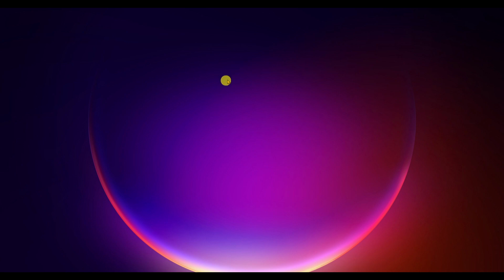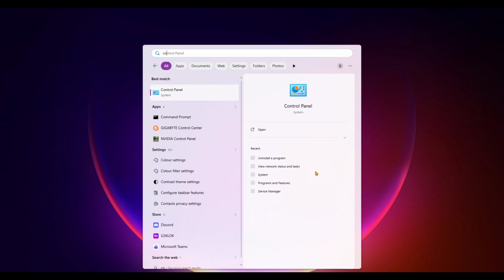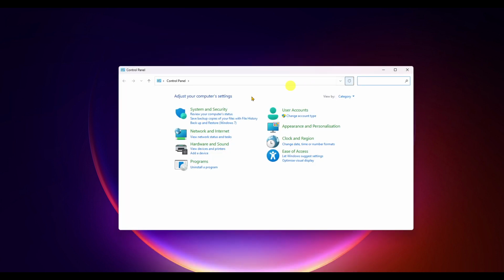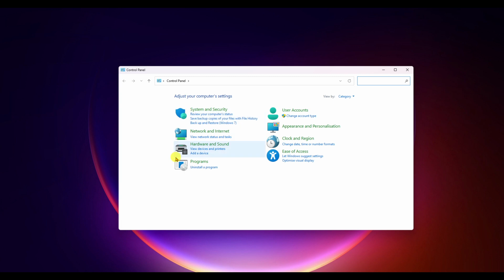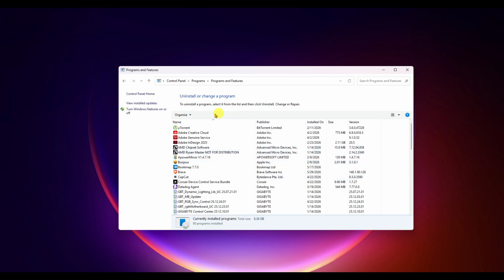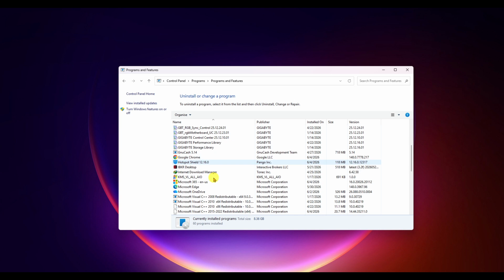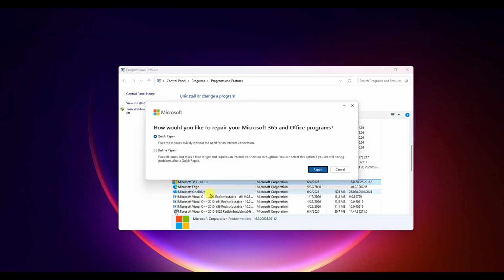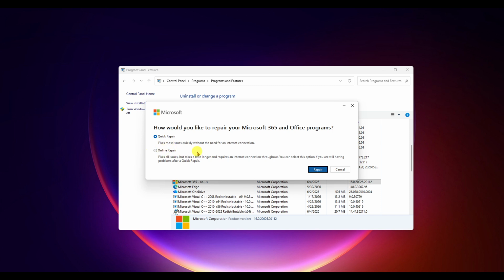How To Fix Outlook Error Update (2026) (Best Method)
Learn How To Fix Outlook Error Update (2026) (Best Method) in this simple tutorial. This video shows how to fix Outlook update issues, resolve syncing problems, and restore normal email updates in Microsoft Outlook. If your Outlook is stuck or showing update errors, this guide will help you fix it quickly and get everything working again.